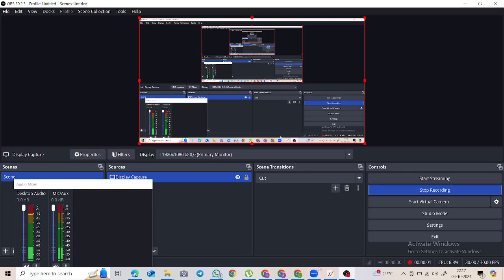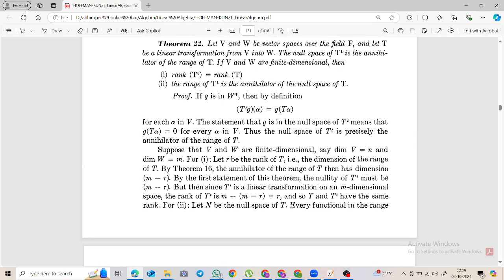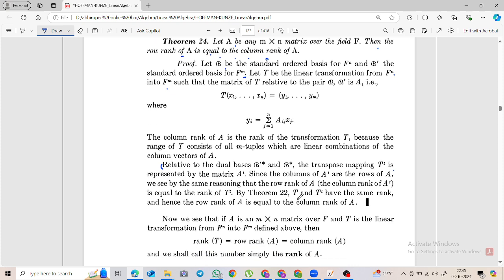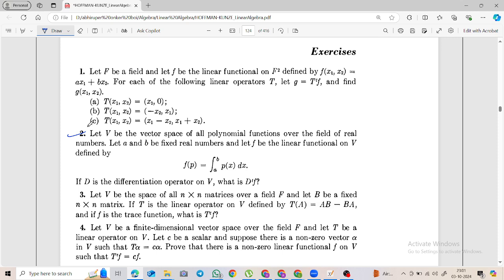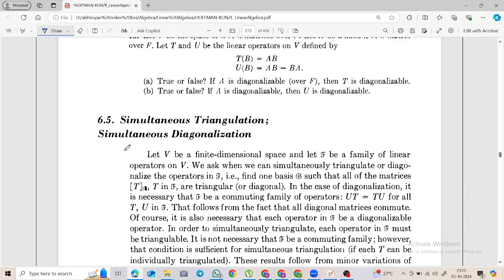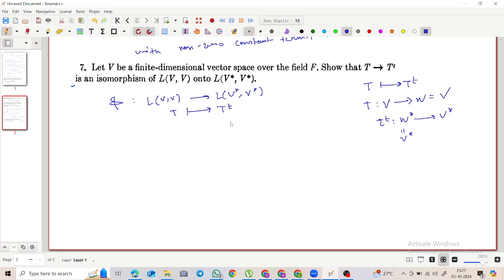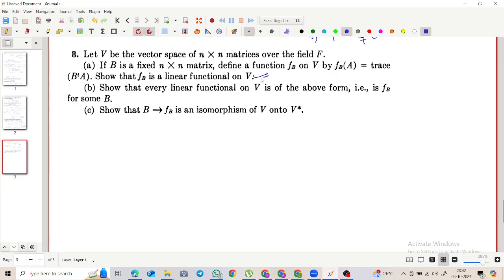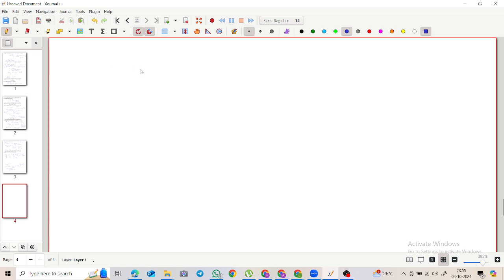Linear Algebra 8 (2024)